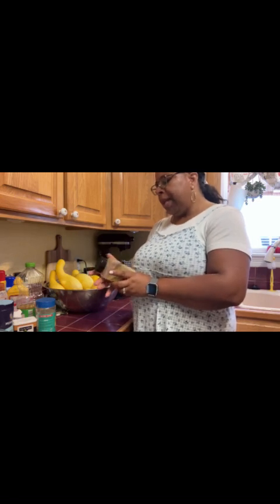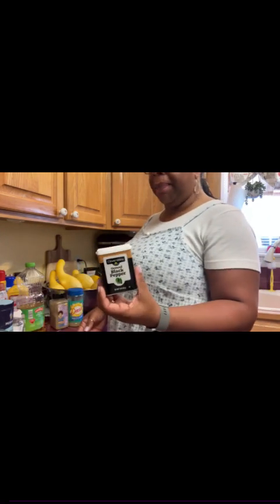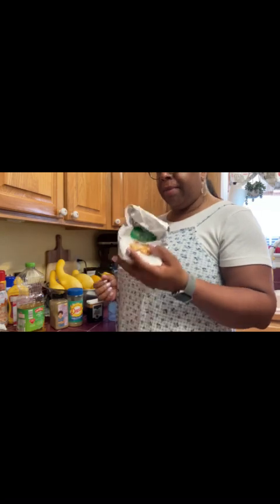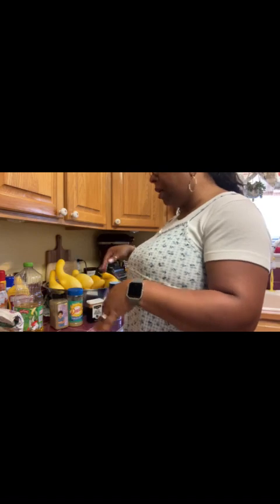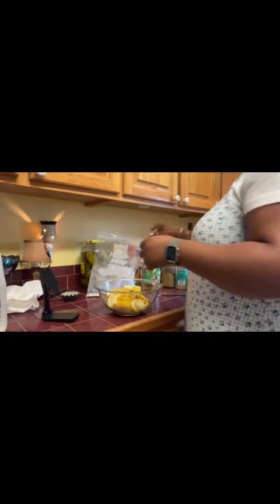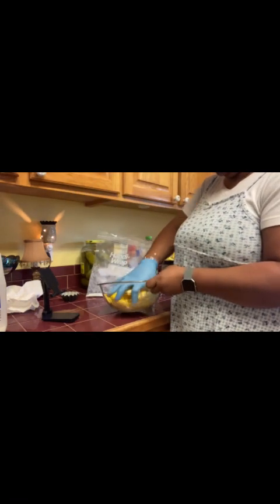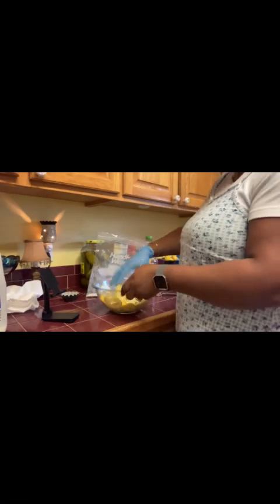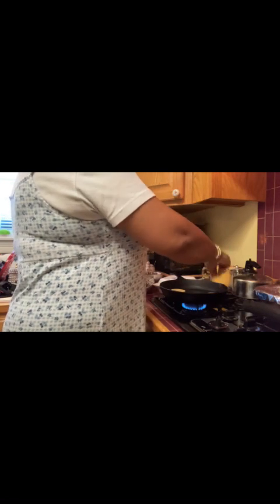FRIED SQUASH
My name is Valinda I live in a small town in Ms where I live with a wonderful man of God. Myself and My husband Gary love serving God together.I pray that you enjoy my videos /content that I am bringing to you guys. Blessings to you my Brother and Sister.

IG VALINDA CROSBY

Please checkout my sisters channels